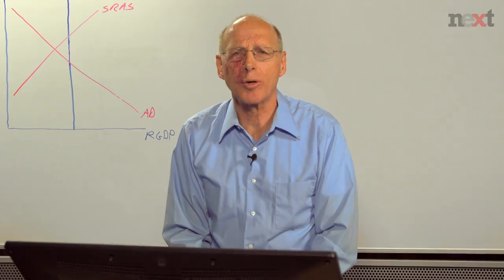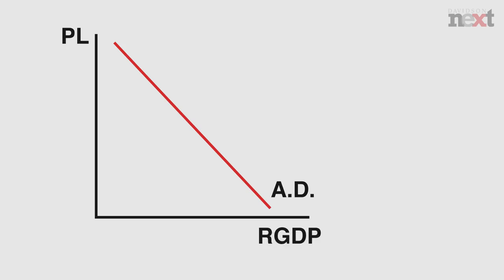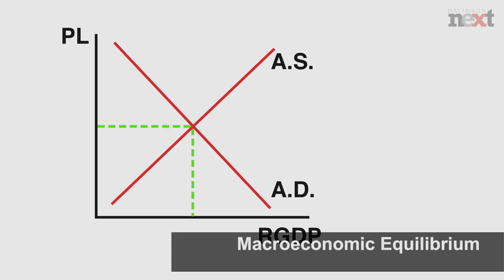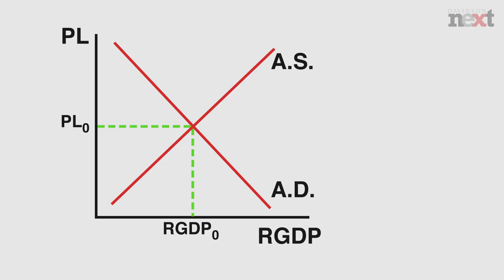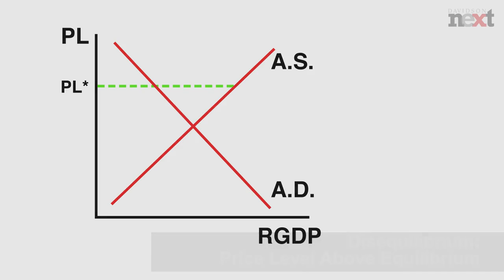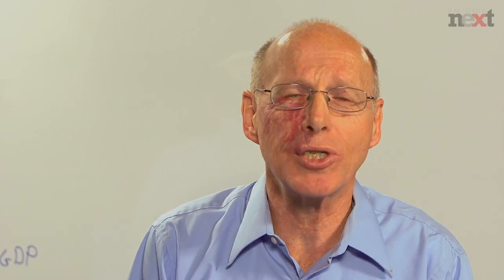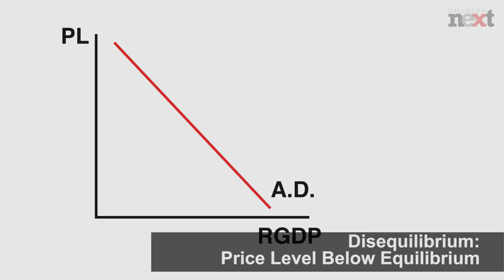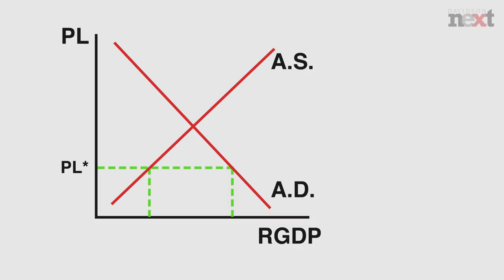Learning Video 4 5 6 short run equilibrium